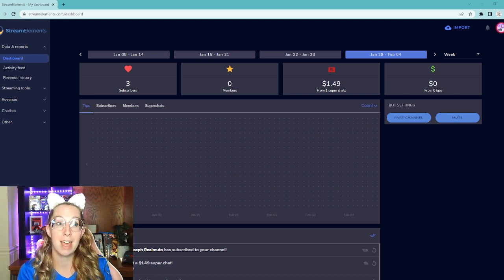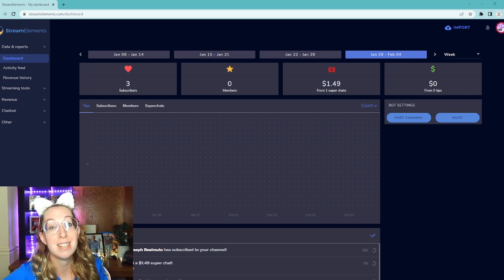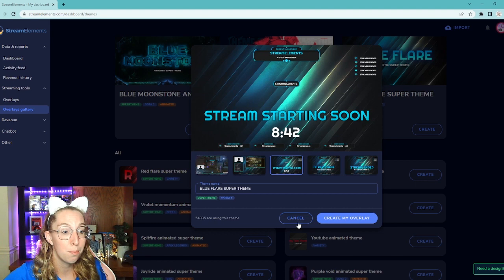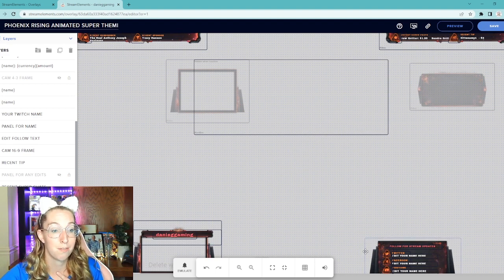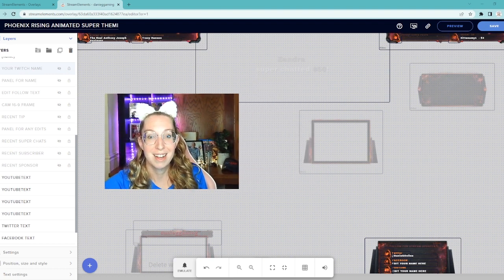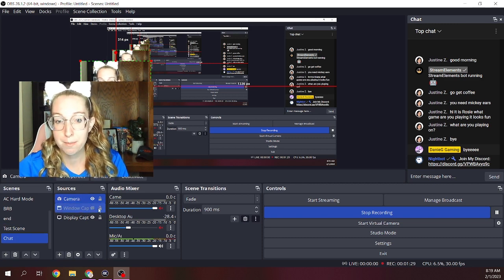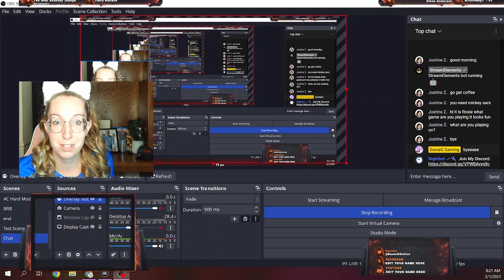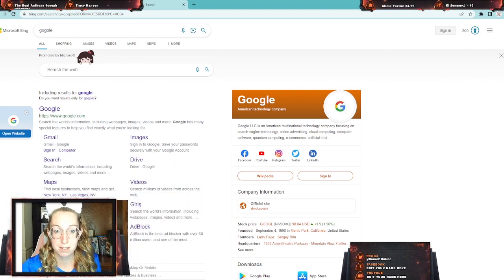Tuber Tuesday: Add AMAZING & FREE Overlays To Your Live Videos! Alerts, Camera, Overlays...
👋About Me:
DanieG Gaming is a family-friendly* gaming platform on Youtube,. DanieG Provides fun guides, tips and tricks, walkthroughs, and more. DanieG believes in providing safe and fun content for those of all ages.

A few hidden super secrets:
I want to be like Mr. Beast and give people free cars. I want to pay off a mortgage. I want to give back and help the homeless and feed the hungry. I want my channel to do good things for others. I want to give people free things and surprise someone with awesome gifts. I am not great at gaming but I try! I am an awful Minecraft player. I am a mediocre Roblox player. Valorant, Steam, League of Legends, Rocket League, Fortnite are games I try but never win. I strive to be like PewDiePie, Shaundoras, JuegaGerman, Fernanfloo, elrubiusOMG and more! My kids love Lankybox and want to meet them. They like Nastya Vlog, Diana and Roma, A For Adley, and more! Maybe someday I will help the world! If you read this far, comment your favorite color so I know you are an outstandingly amazing human being!